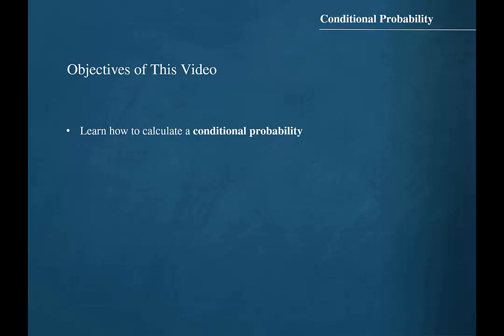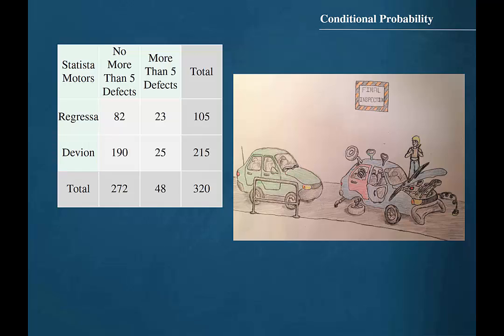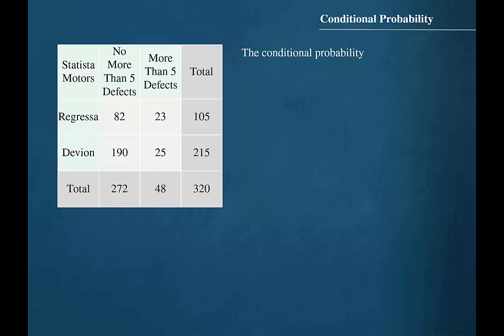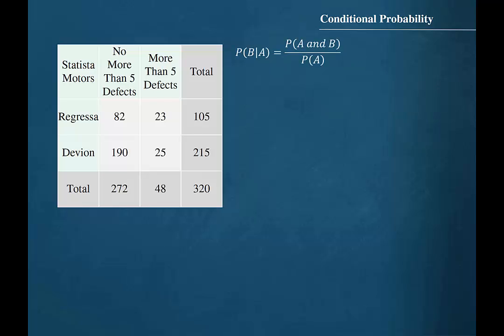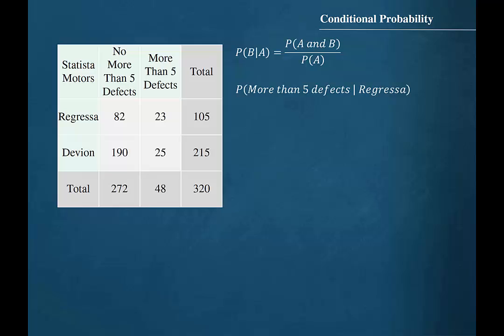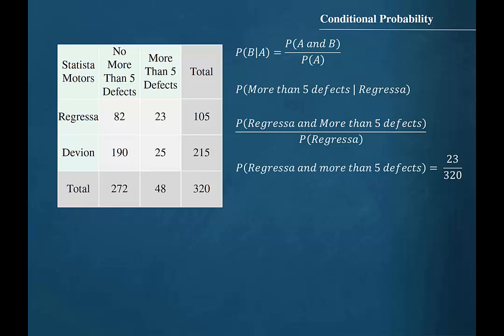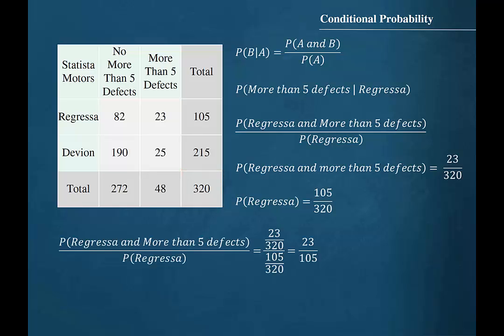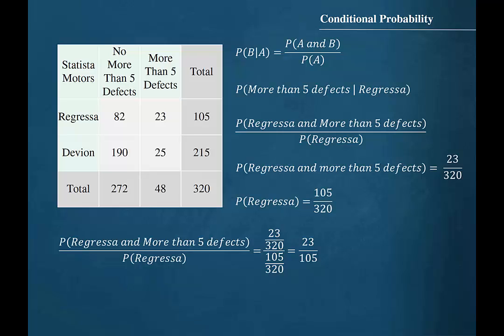4.3 Conditional Probability